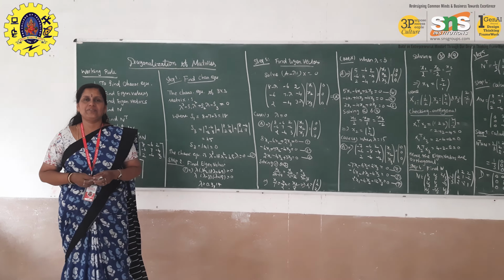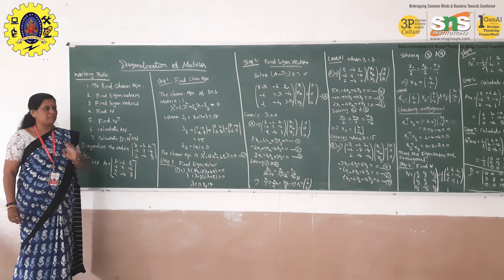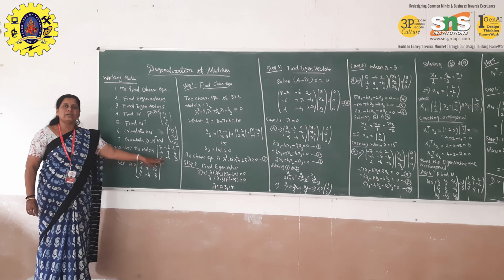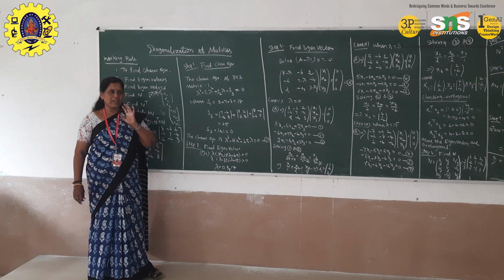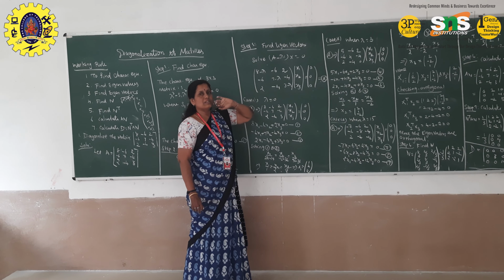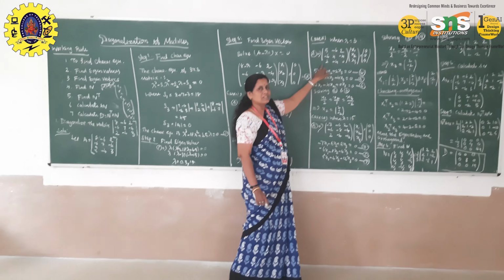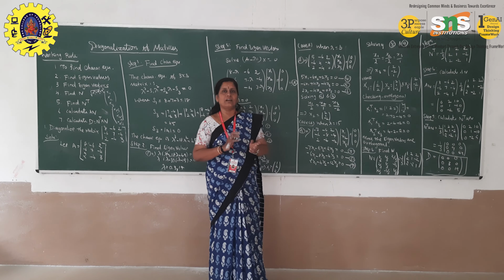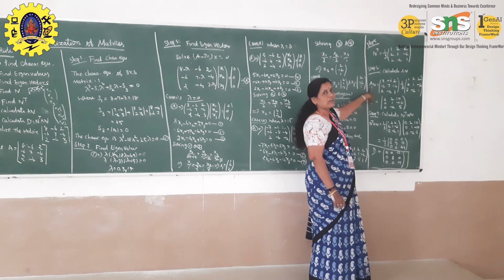Diagonalization of Matrices | Matrices & Calculus | SNS Institutions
This session covers the diagonalization of matrices using orthogonal transformations, which helps in simplifying complex matrix operations. It highlights how eigenvalues and eigenvectors are used to achieve diagonalization. The method provides a systematic way to study system properties effectively. It also enhances understanding of linear algebra applications in engineering analysis.